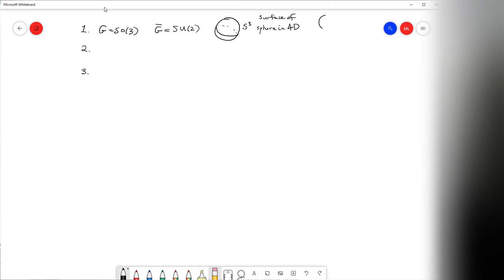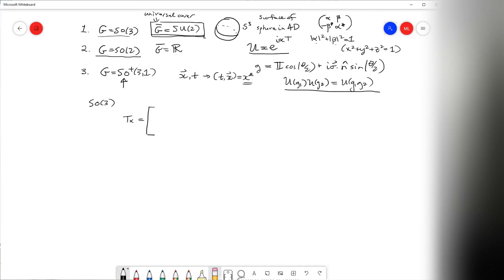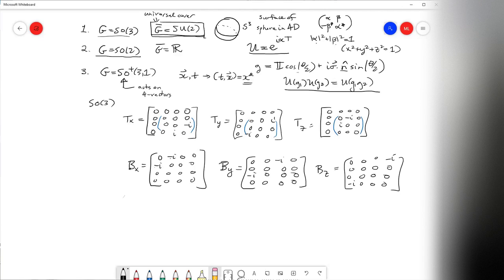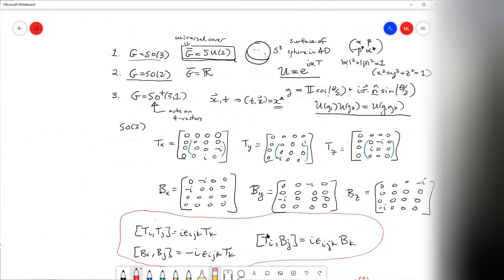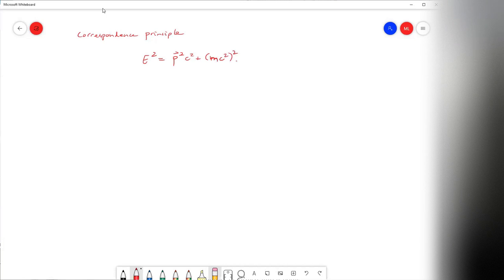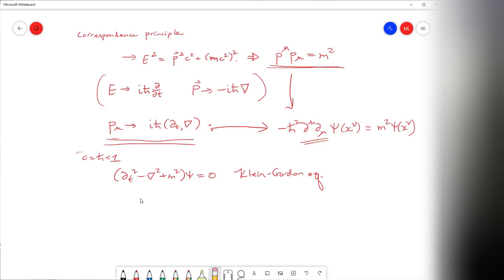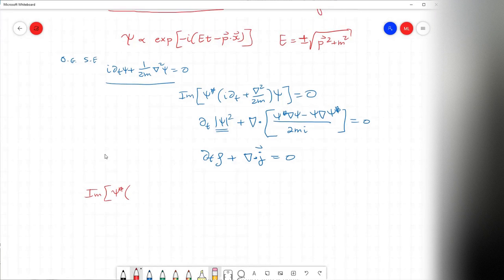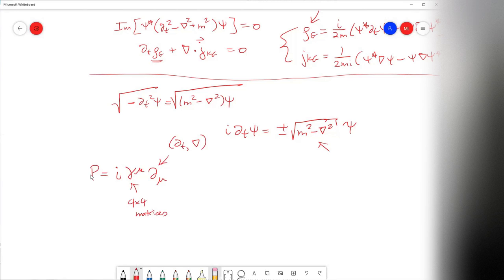Quantum Mechanics I, Lecture 27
Final lecture! Extra topics, mostly comments on relativistic QM.